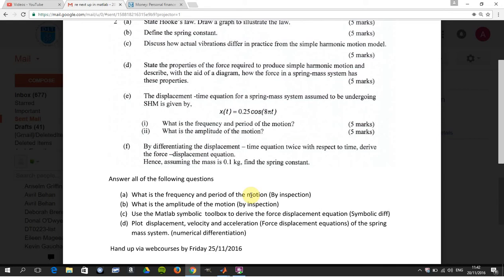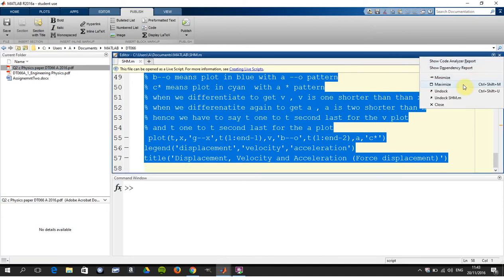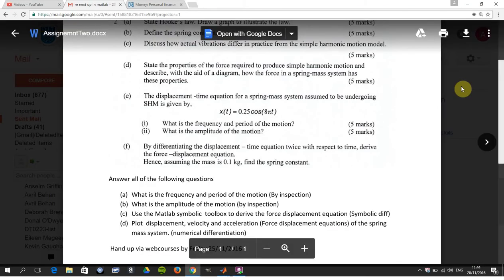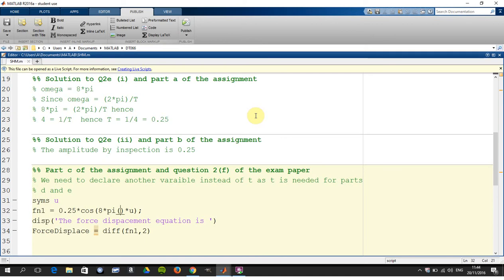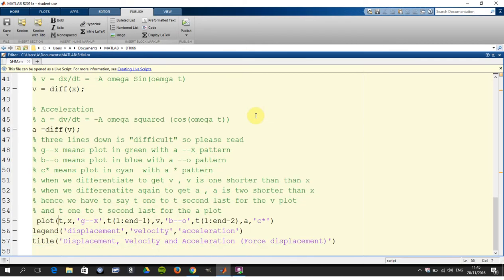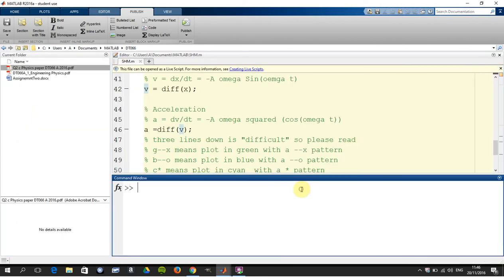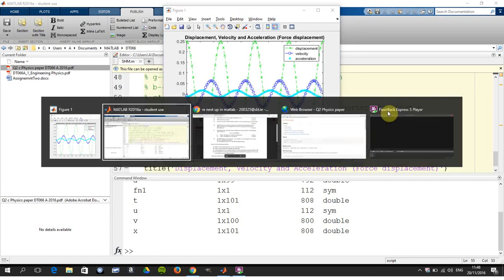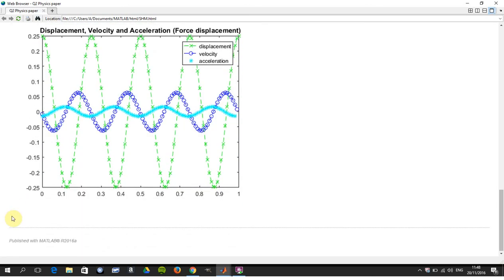Simple Harmonic Motion in Matlab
This is a short video using symbolic and numerical calculus in Matlab